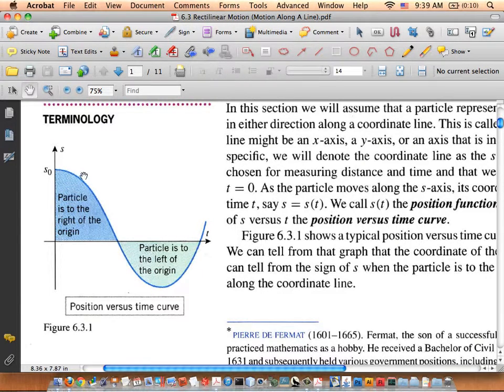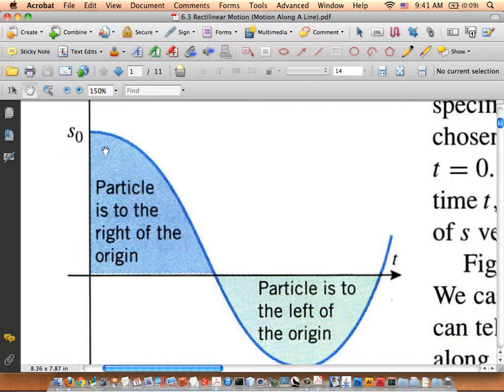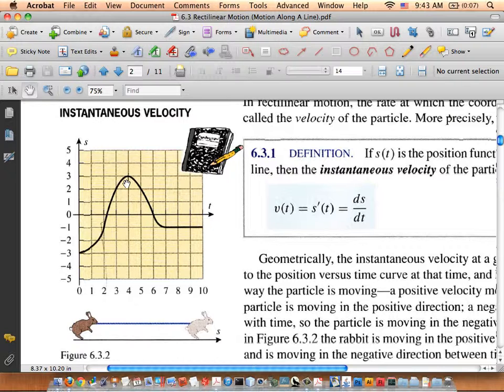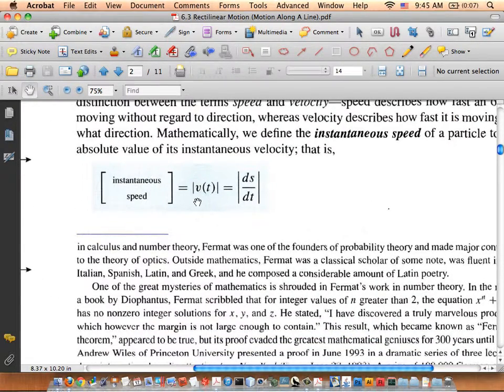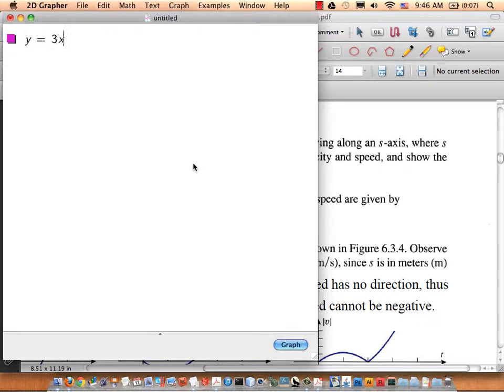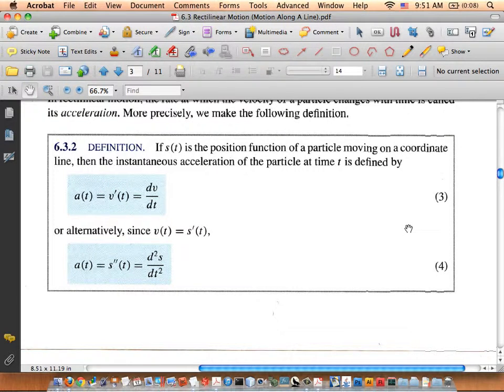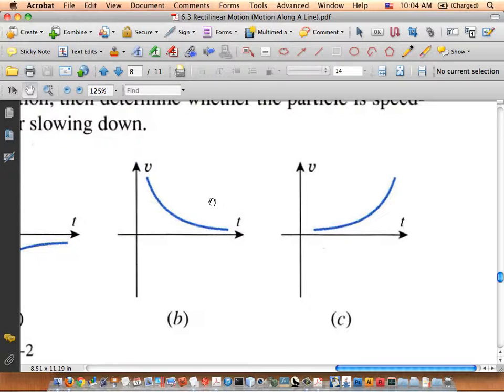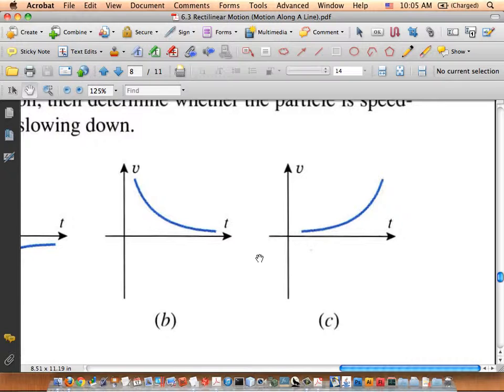Calculus Lesson 6 3 part 1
This is the first lesson where we discuss the position versus time curve of a particle's position. This process is called "Rectilinear Motion".
We study the position vs. time curve, the velocity vs. time curve, and learn how to discern whether a particle is slowing down or speeding up depending upon the direction it is traveling.